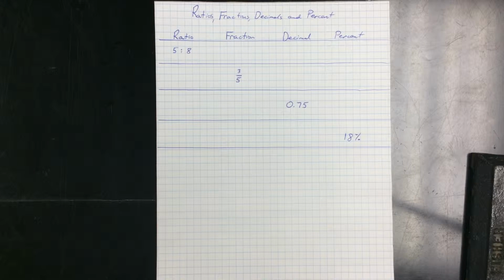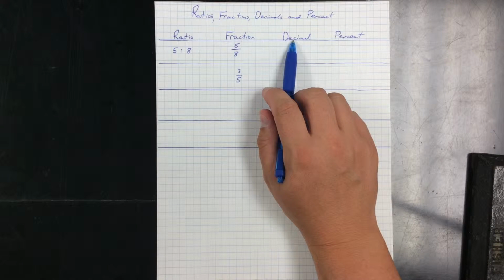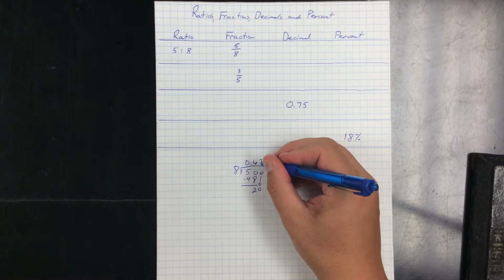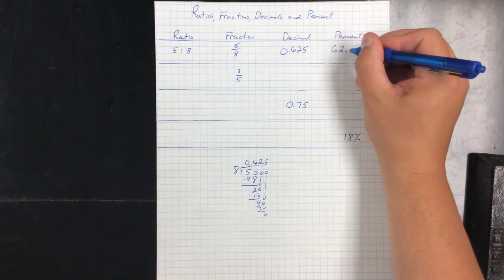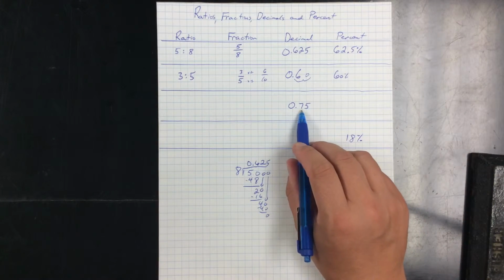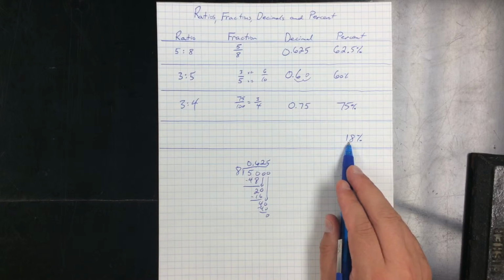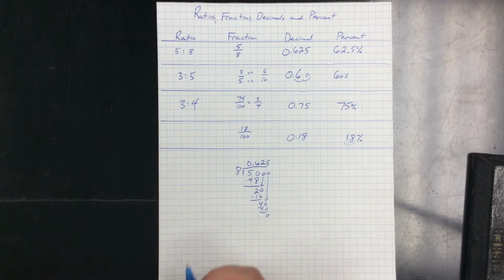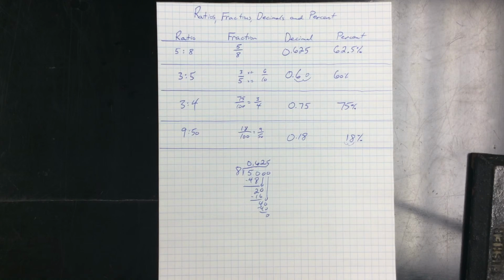8 7 2 Ratios Fractions Decimals and Percent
The relationship between fractions, decimals, and percents.